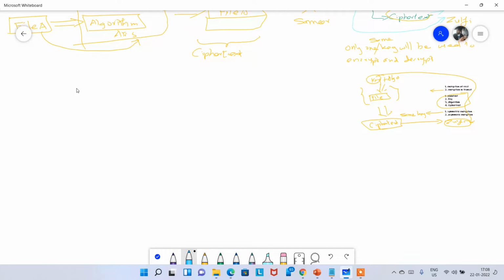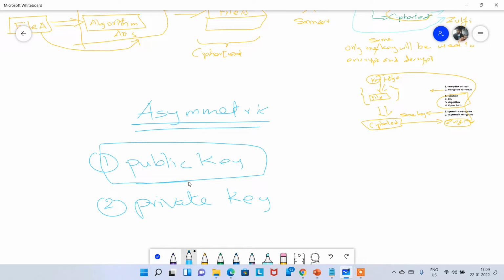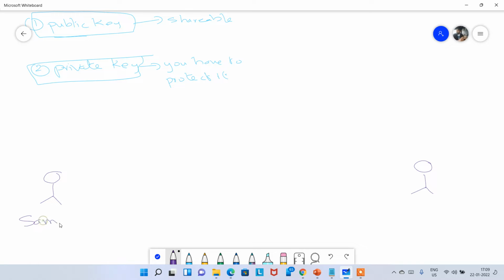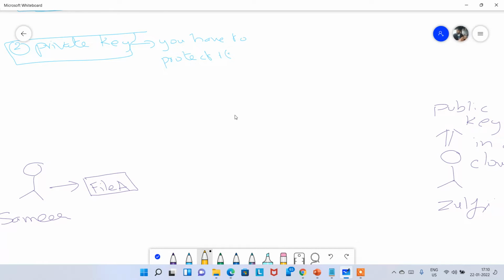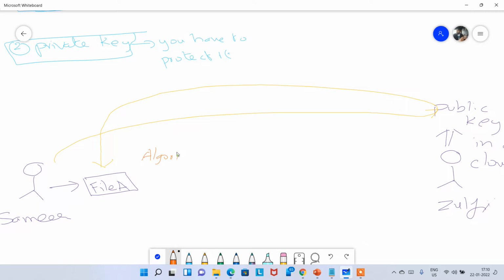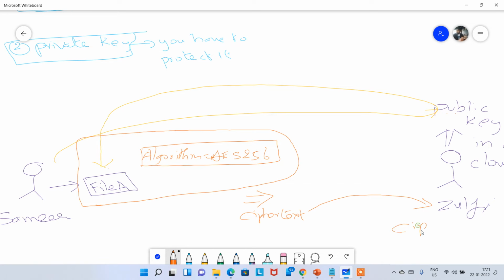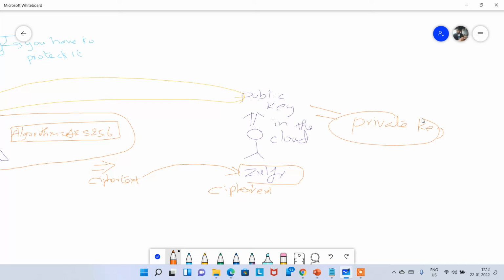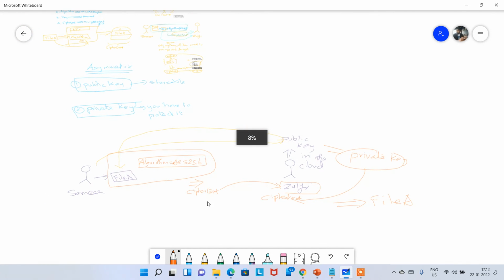8_Asymmetric Encryption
Asymmetric Encryption Concepts